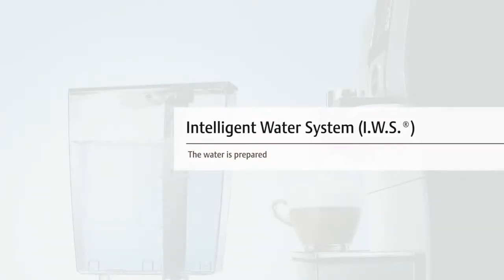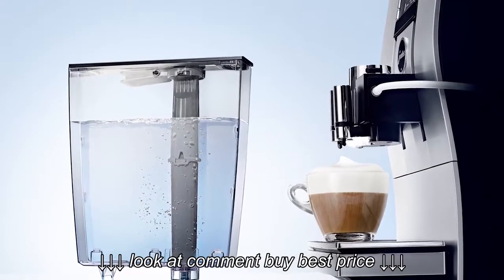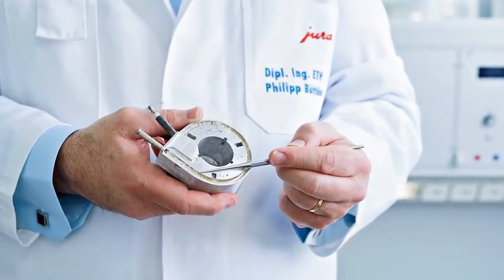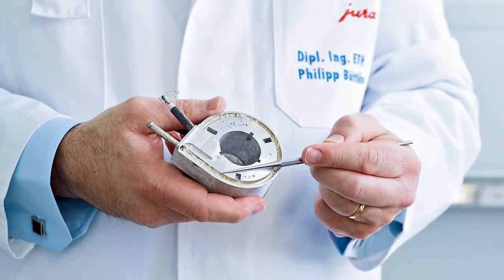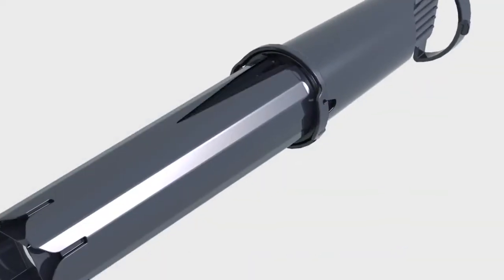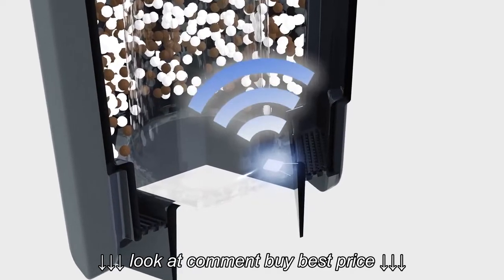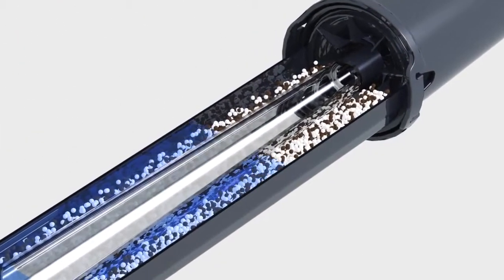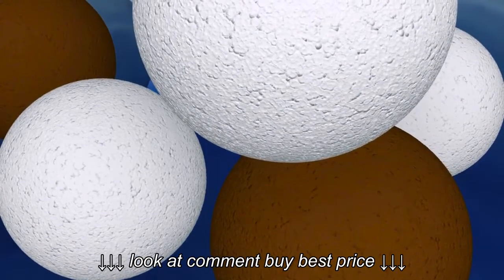JURA | Key technologies | Intelligent water system I W S ® EN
JURA | Key technologies | Intelligent water system I W S ® EN, JURA | Key technologies | Intelligent water system I W S ® EN